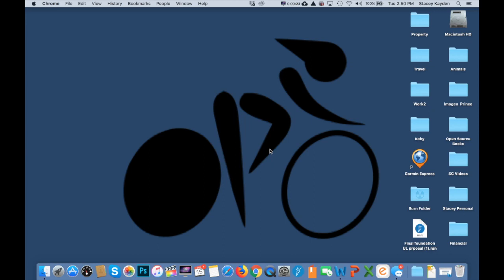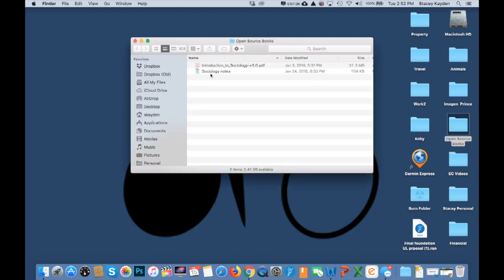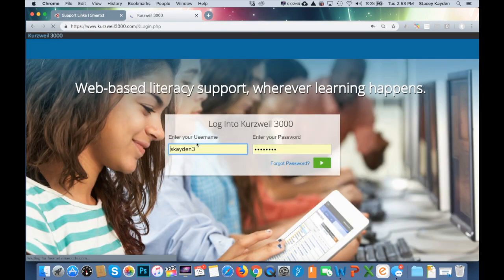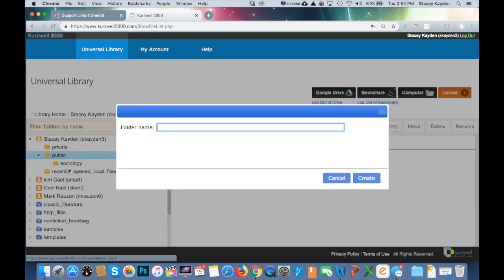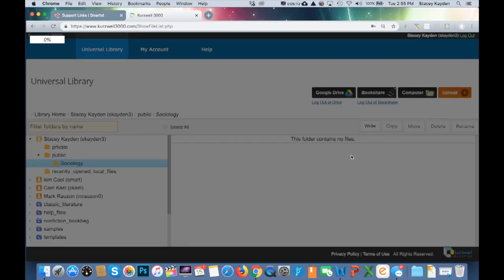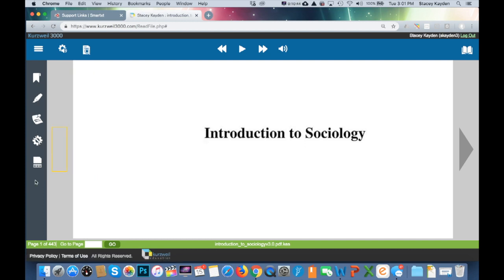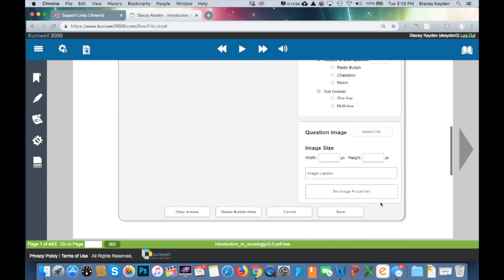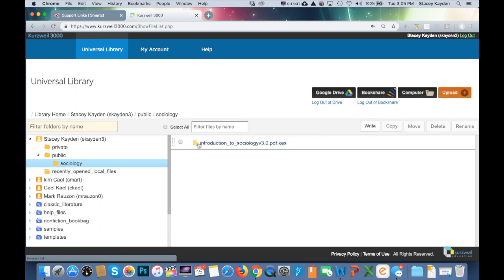Upload & Annotate Free Ebooks in Kurzweil 3000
This video is about Upload & Annotate Free Ebooks in Kurzweil